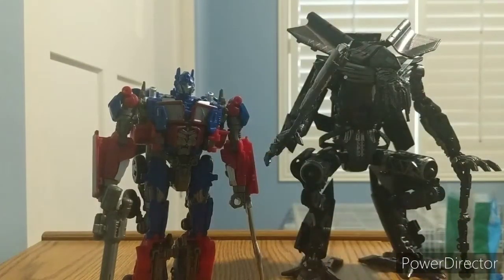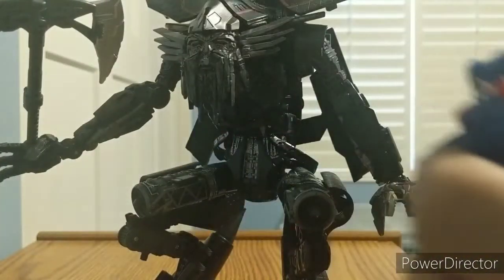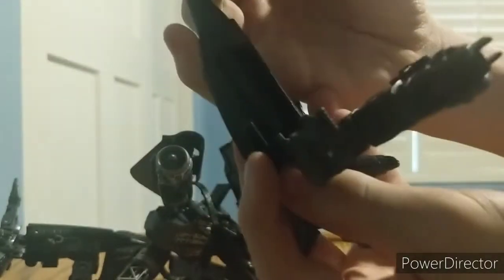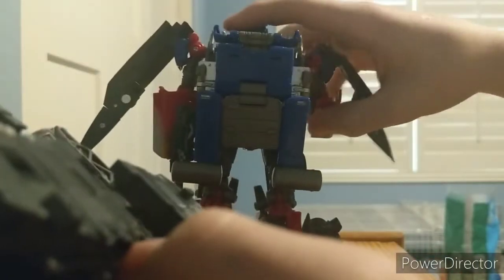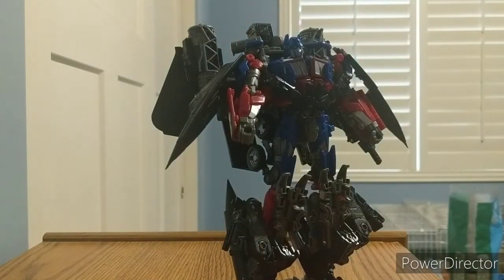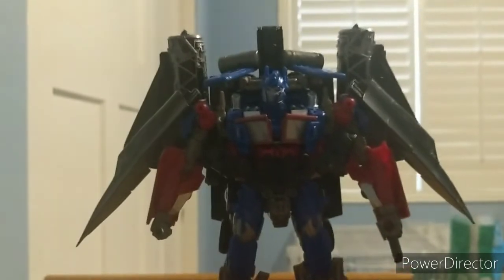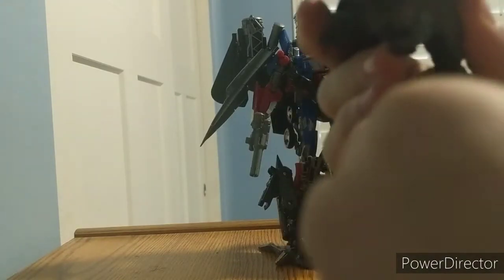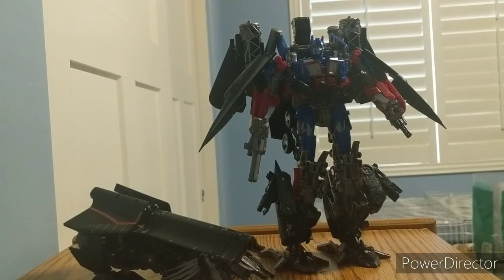studio series review - jetpowered optimus prime